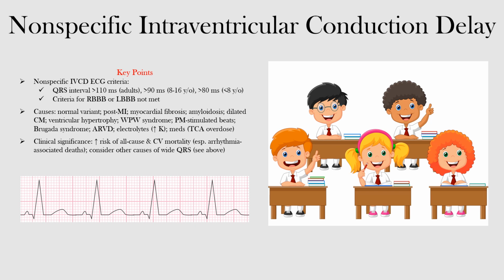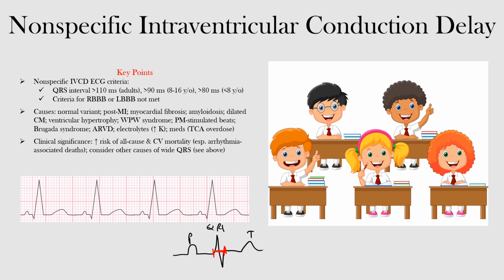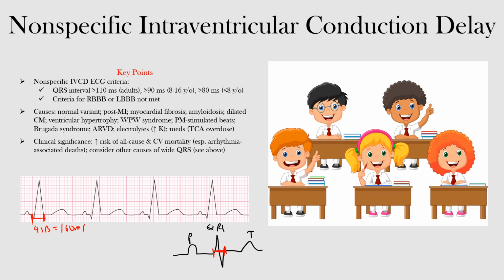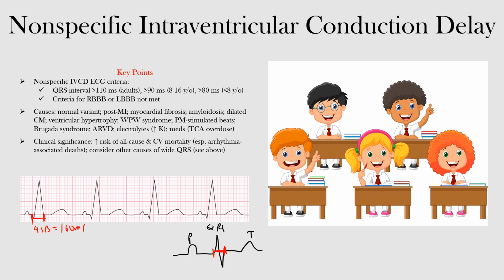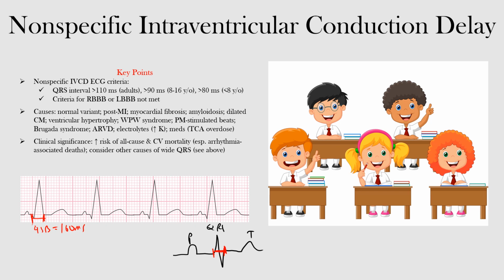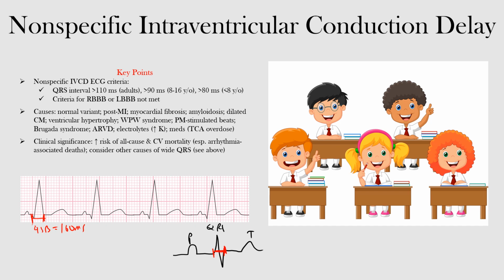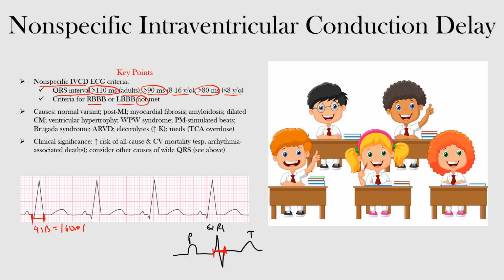Nonspecific Intraventricular Conduction Delay